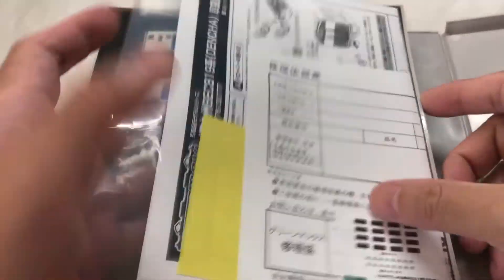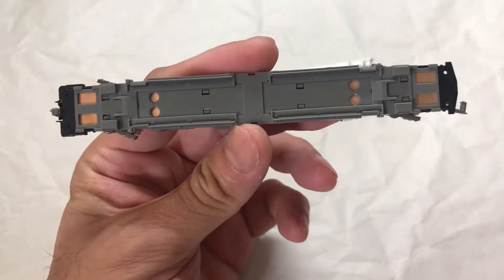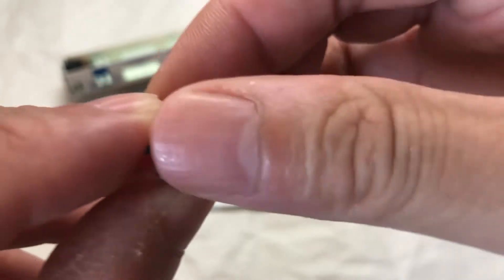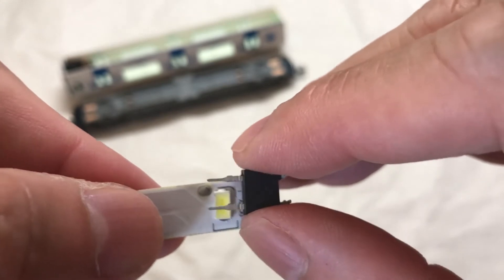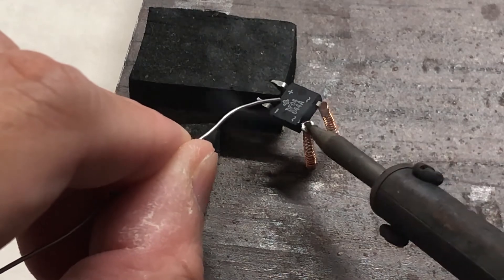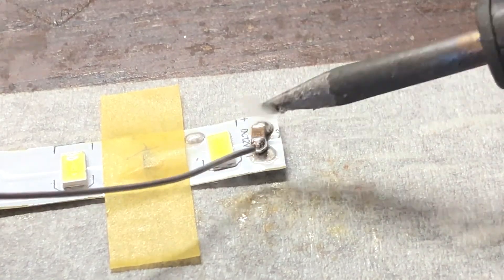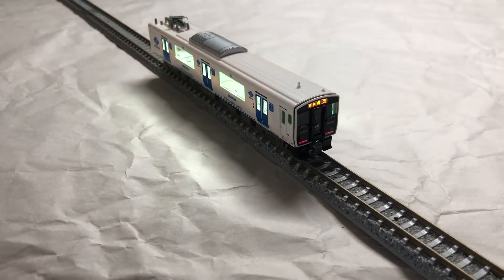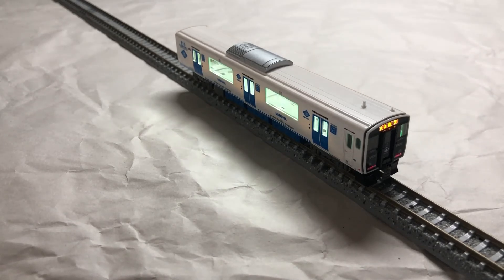Making Custom LED interior lighting for Greenmax 30777JR Kyushu BEC819 Series (Dencha)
This is an alternative method to lighting up Greenmax trains as opposed to using stock Tomix interior lights. A word of caution, installation on brands other than Kato can be quite fiddly at times as they require more positioning so patience and a little finesse is usually required. I usually take half the time to do lights for Kato trains simply due to the fact that i don't have to do much positioning.

Components needed (per train car)
1 x Bridge Rectifier DF04 044A
1 strip of 12V 6 LEDs (Cool white)
copper wire (unshielded) of 0.28mm in diameter. (if you can get a thinner diameter, that would increase the flexibility of the spring.
1 capacitor (optional)

Tools needed
Soldering Iron
tweezers
Hobby knife
Hobby nippers